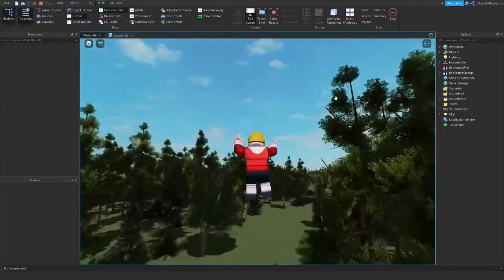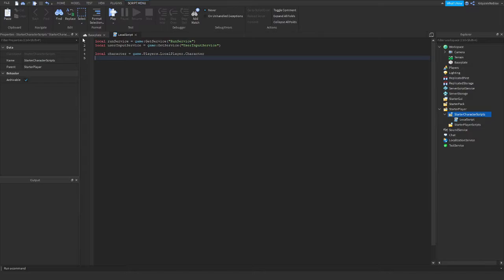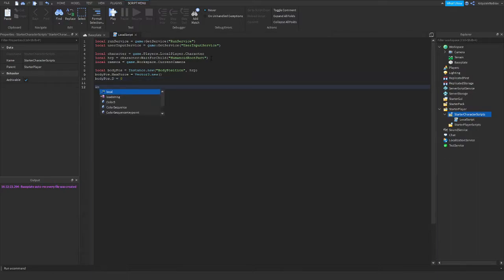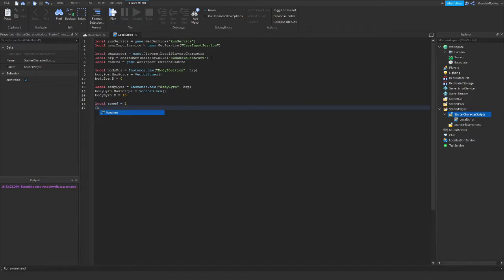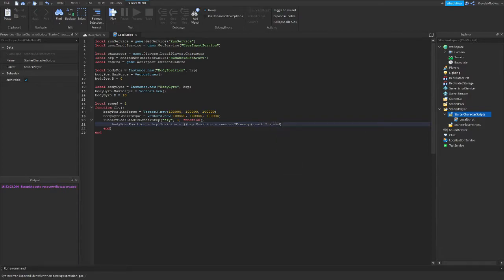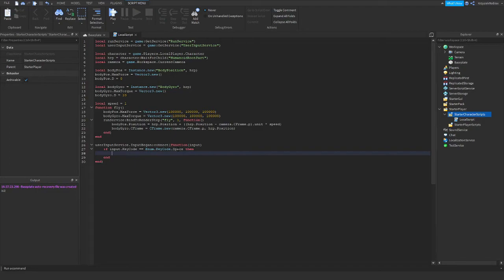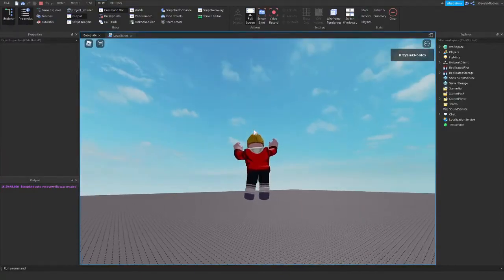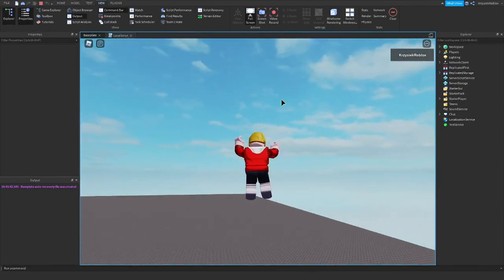How to make a flying script? - Roblox Studio tutorial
In this tutorial I will show you how to make a script, that will allow you to fly around in Roblox Studio. Enjoy :)